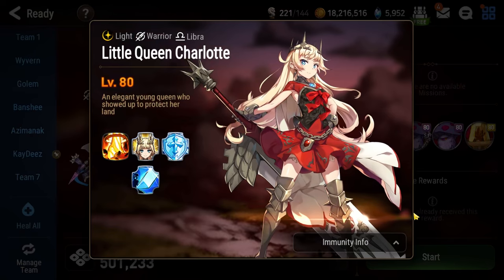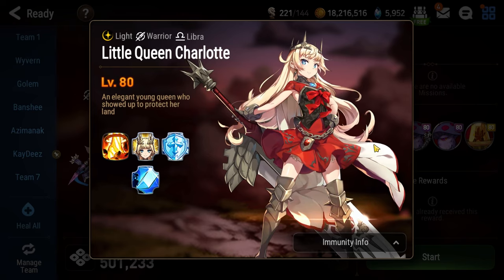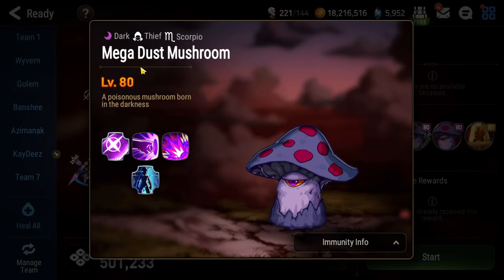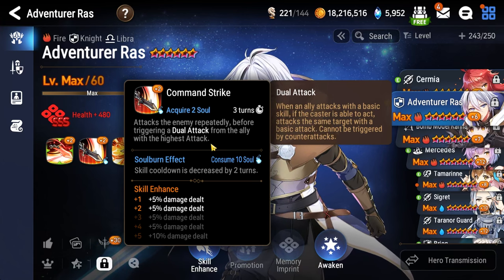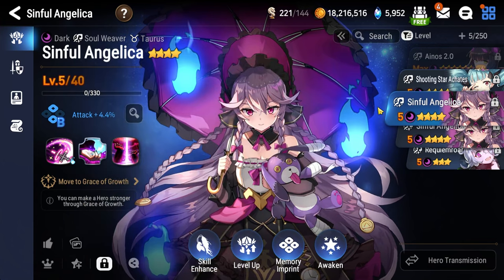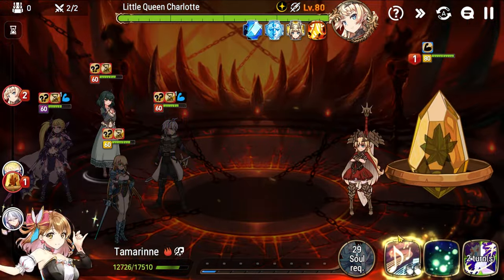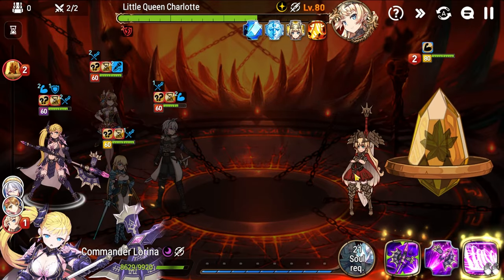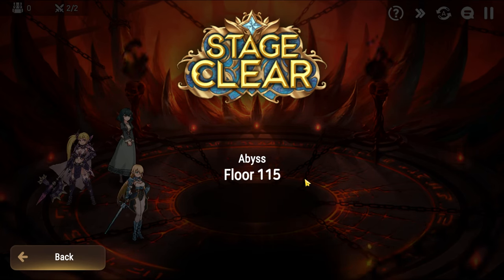Abyss Floor 115 Beginner's Guide [Epic Seven]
This is considered one of the harder Abyss Floors due to requiring specific rare units & weird builds. What if I told you though that Lorina can burst through it?

Mechanics (0:00)
Team Explanation (3:43)
Actual Fight (7:14)